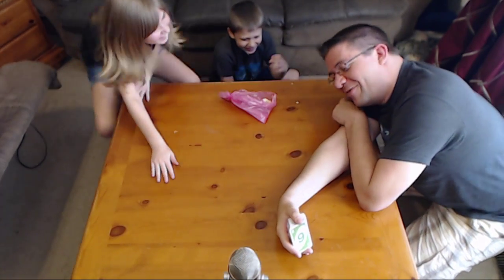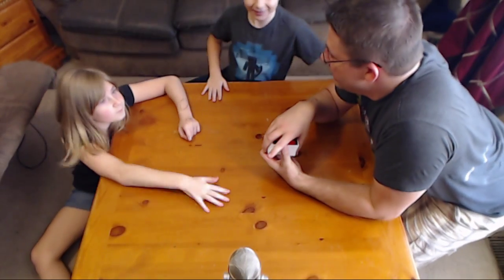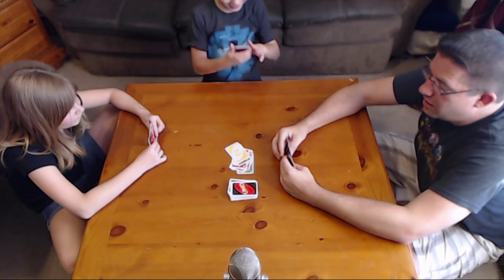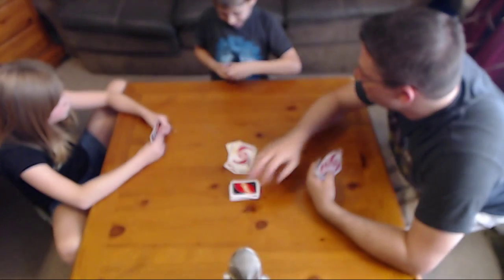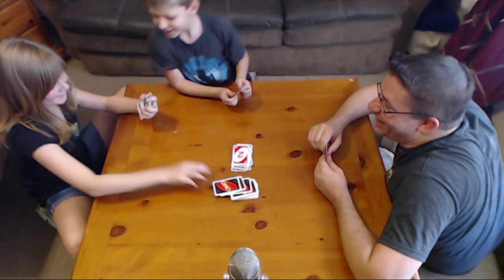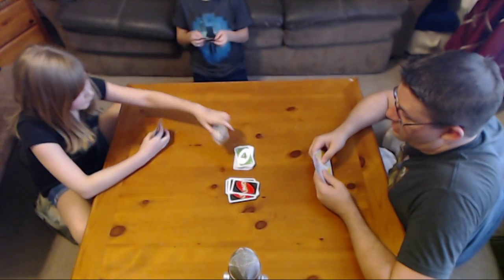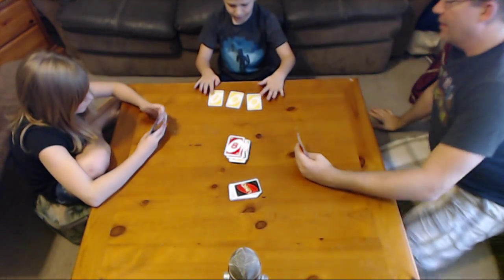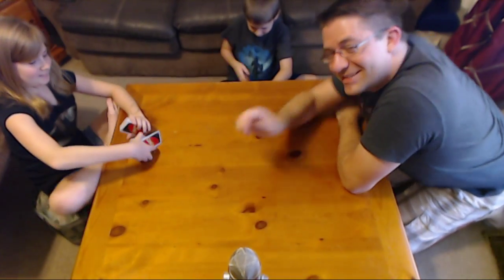Haskins Play - UNO (VOLUME WARNING)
Tonight was game night and we decided to unplugg. :D Had lots of fun, got a little crazy.